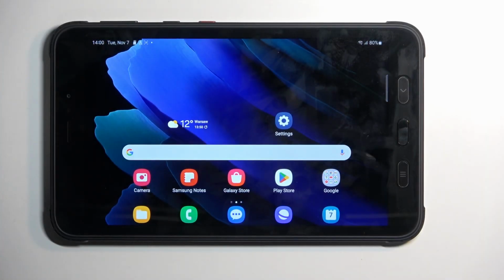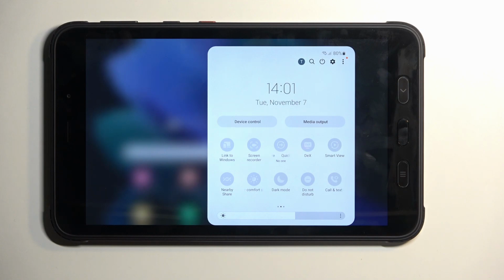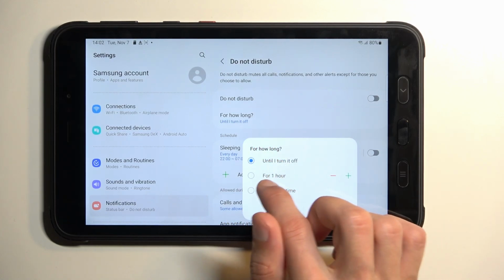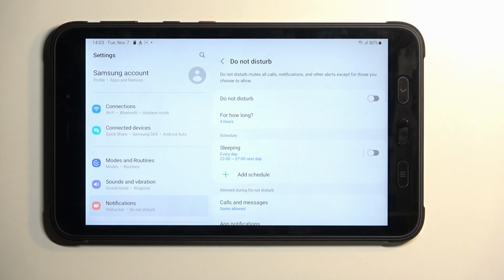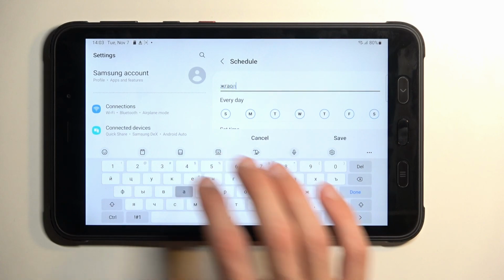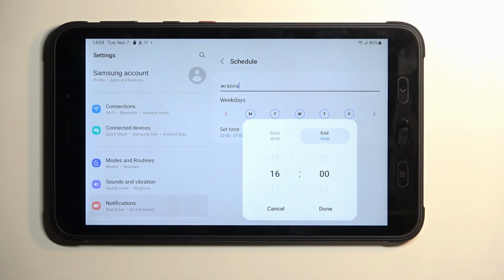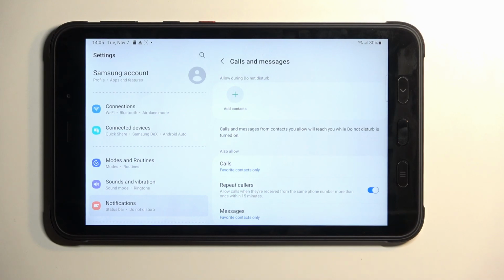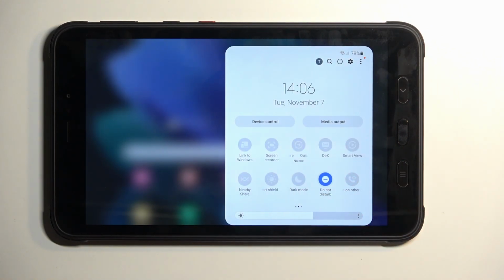How to Activate DND Mode on Samsung Tab Active – Block Sounds & Vibrations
Hi there! Have you ever been wondering how you can activate DND Mode on your Samsung Tab Active? In today's video we're going to show you how you can activate DND mode on your Samsung Tab Active just in a couple of simple steps. Do not Disturb is one of the most useful and essential modes available on your Samsung Tab Active cause with it you can disable all sounds and notifications on your Samsung Tab Active. So if you wish to learn how you can activate DND mode on your Samsung Tab Active, all you need to do is just watch this short video to the end, follow the instructions provided by our specialist and try to perform this operation yourself on your Samsung Tab Active.

How to enable Do Not Disturb in Samsung Tab Active? How to turn on DND in Samsung Tab Active? How to switch on Do Not Disturb in Samsung Tab Active? How to use Do Not Disturb Mode in Samsung Tab Active? How to set up Do Not Disturb in Samsung Tab Active? How to enable Do Not Disturb in Samsung Tab Active? How to change audio profiles on Samsung Tab Active? How to change audio modes on Samsung Tab Active?